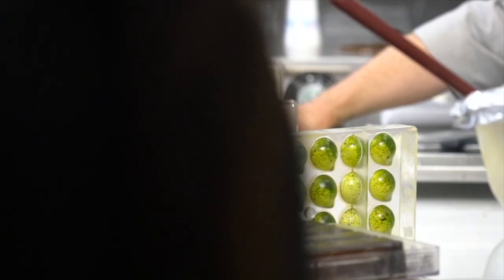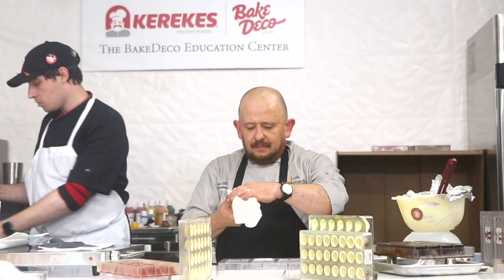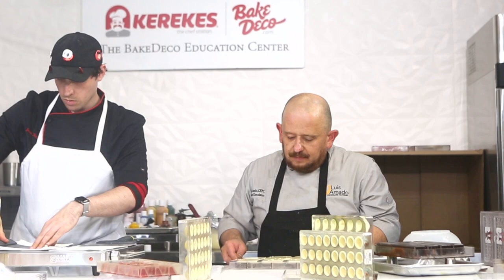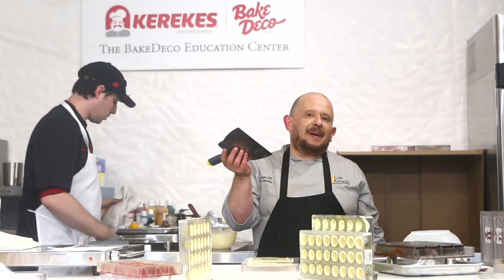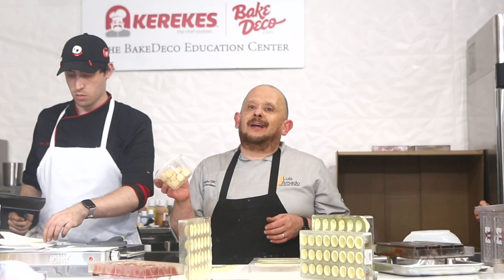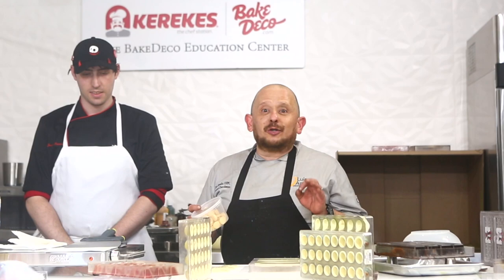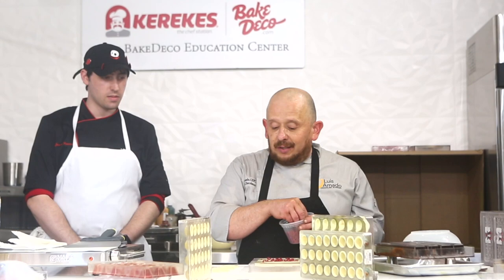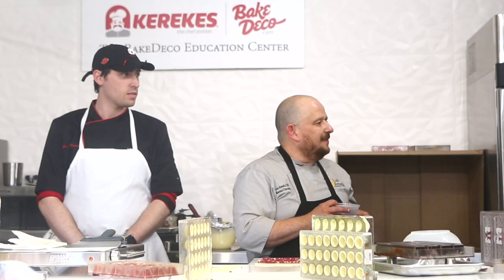Luis Amado tips and tricks: Part 5- White Chocolate Bar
In this video, Luis will demonstrate how you can create a 2 ingredient white chocolate bar.

Discover the exquisite world of chocolate-making with Bakedeco's exclusive mold lines, meticulously designed by acclaimed Chef Luis Amado. Elevate your skills and create delectable chocolate treats that are sure to impress.